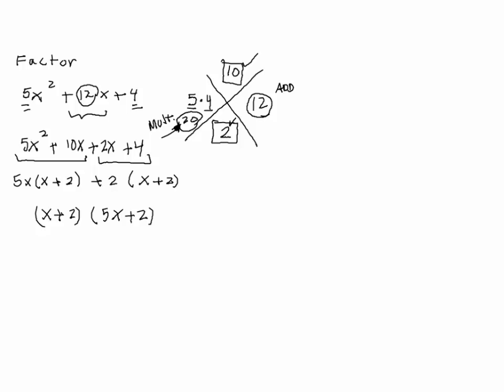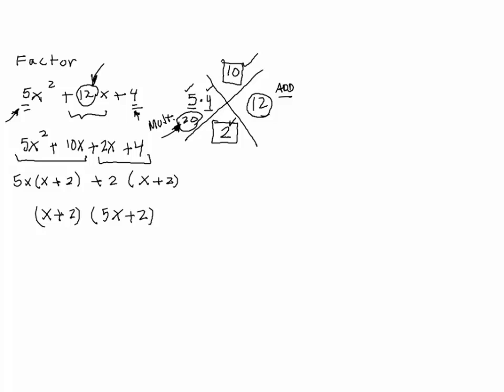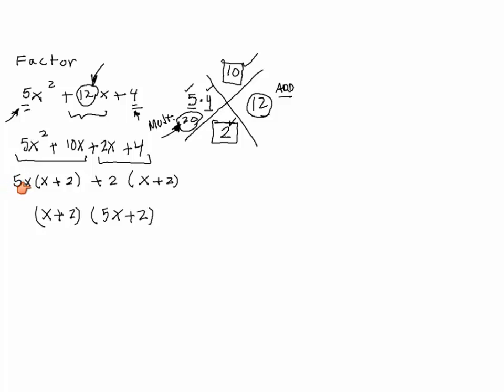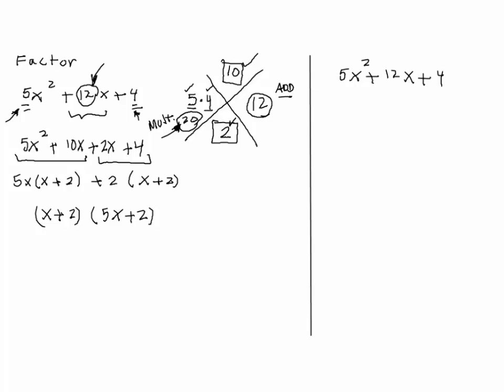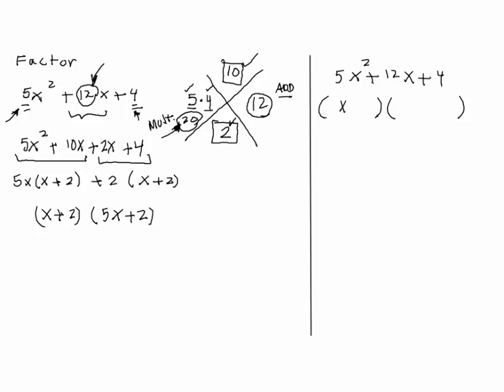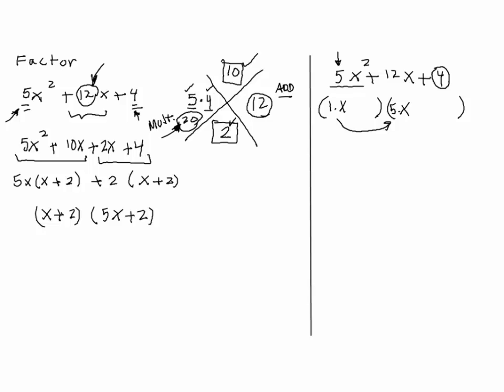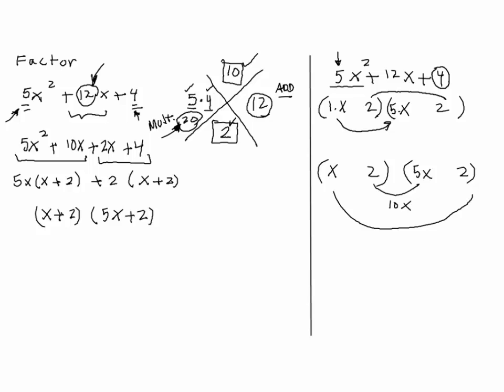Another Solution to Problem 10 Part E Take Home Test 2 Intermediate Algebra - Factor